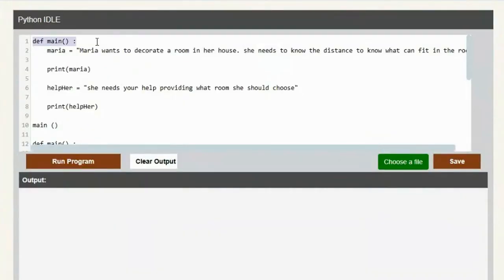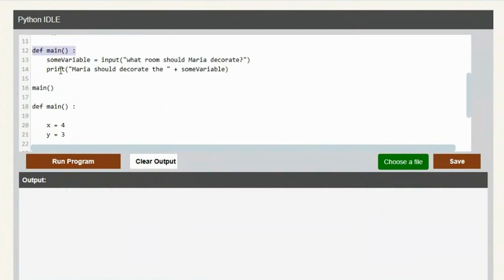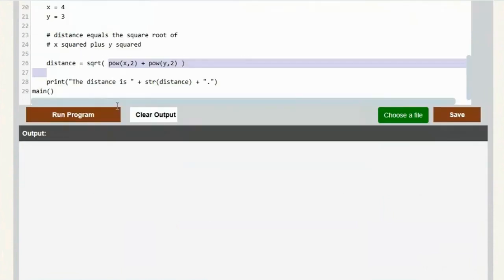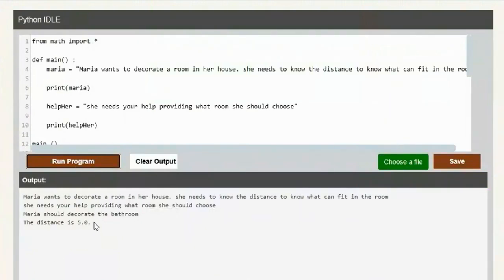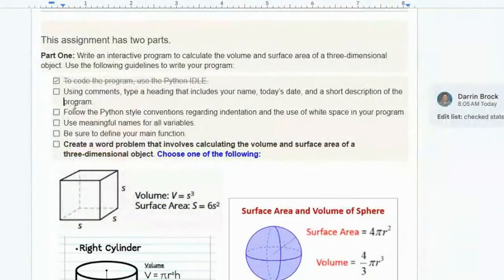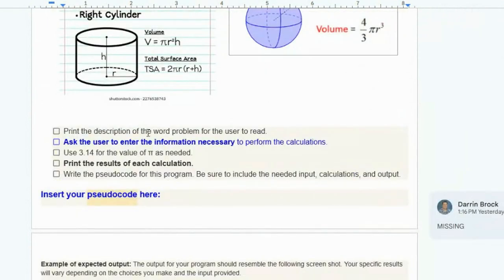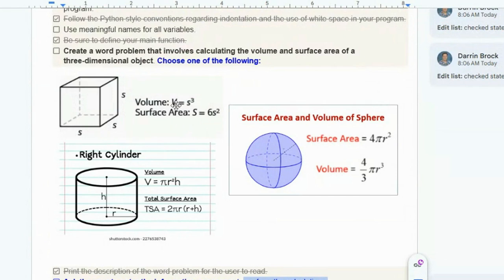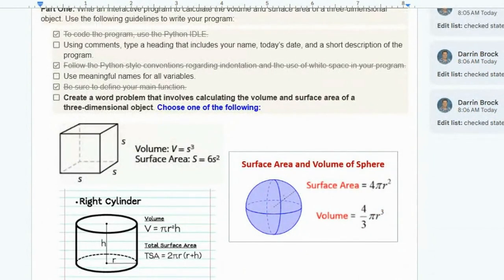Reagan T feedback 2-03 program